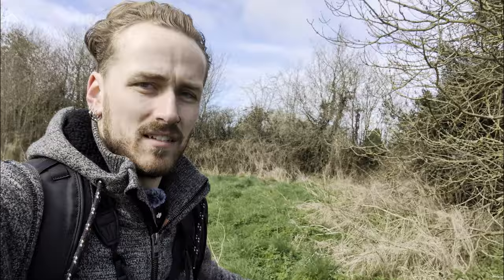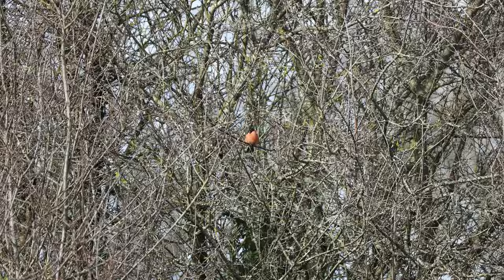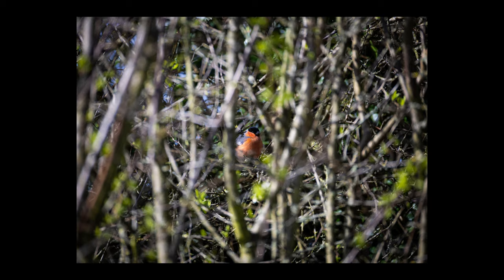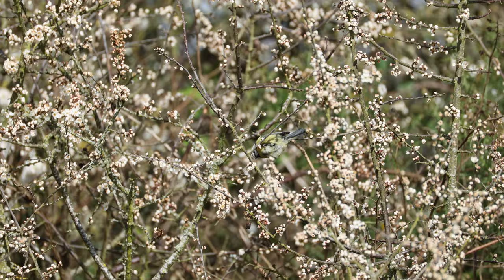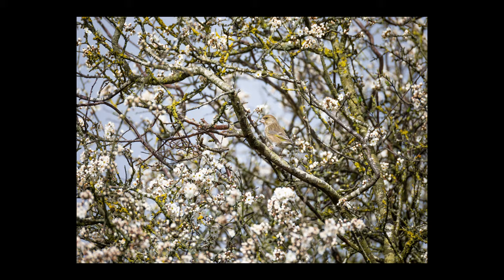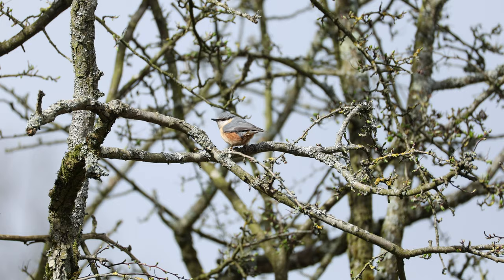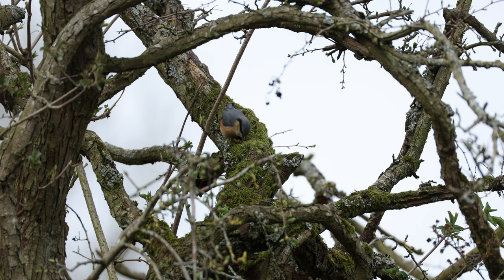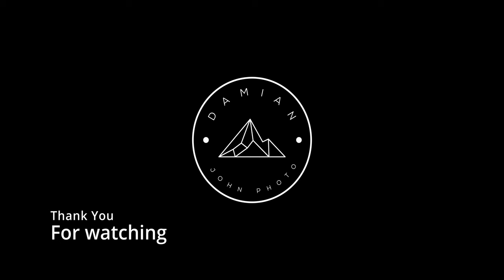Time To Check Your Local Patch | UK Bird Photography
As nice as it is traveling far and wide it's always beneficial to take a walk around your local patch. It provides you with a real insight into how your local ecosystem is fairing so join me as I make a quick visit to my local to see what's knocking about!

Gear used:
Canon EOS R3
Canon RF 200-800mm f6.3-9 IS USM Lens
DJI Mic 2
GPO Passion ED 10x42 Binoculars
MindShift Gear BackLight 18L
Benro Tortoise 24C + GX30 Tripod Kit